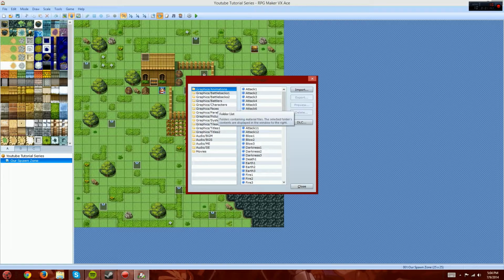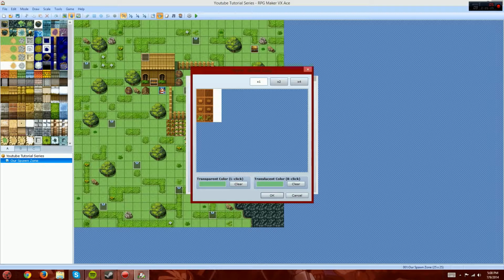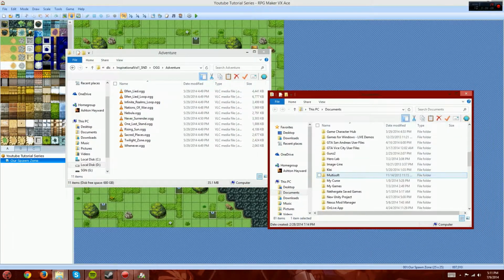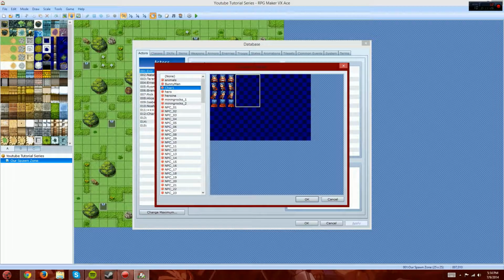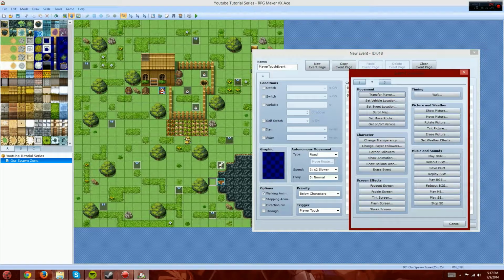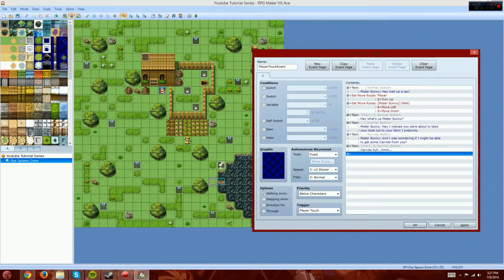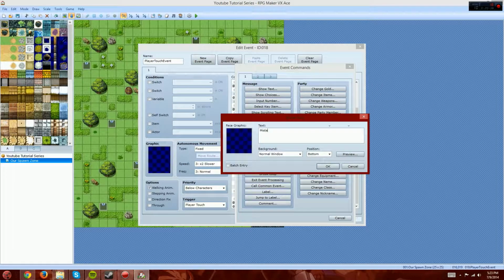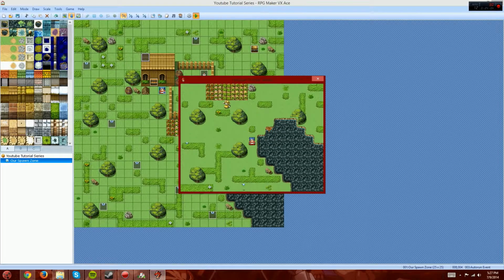RPG Maker VX Ace Tutorial Series #4:More Eventing and Resource Management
The continuation of the RPG Maker VX Ace Tutorial Series with more eventing or as I called it "Advanced Eventing" though it isn't really advanced, but also a bit of resource management for you guys!